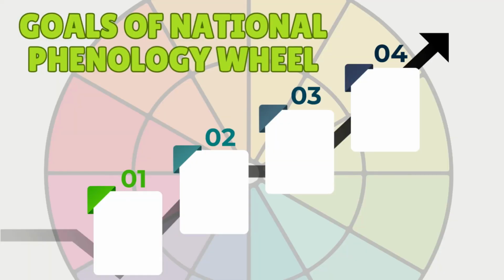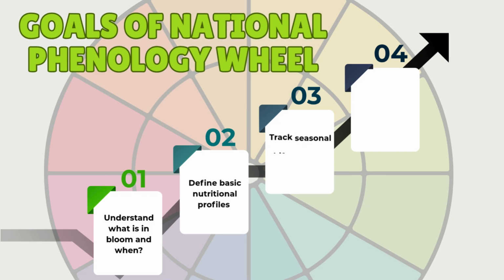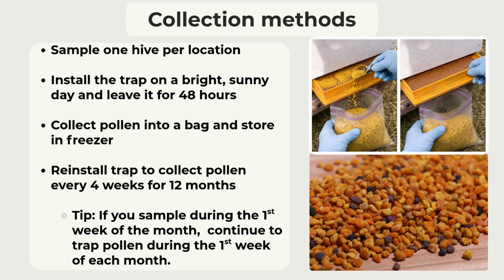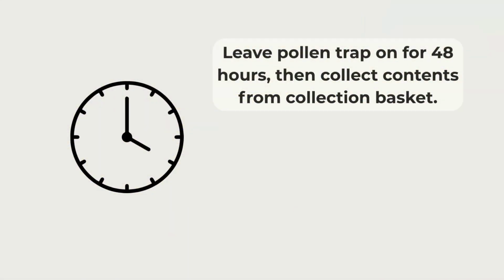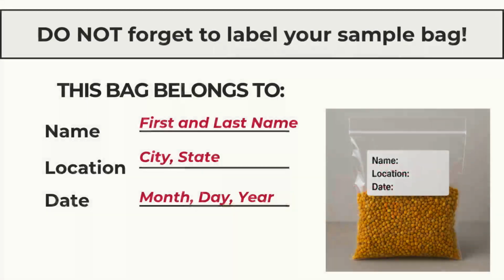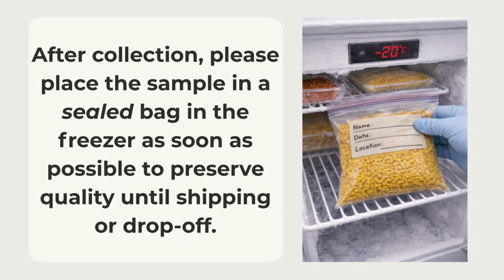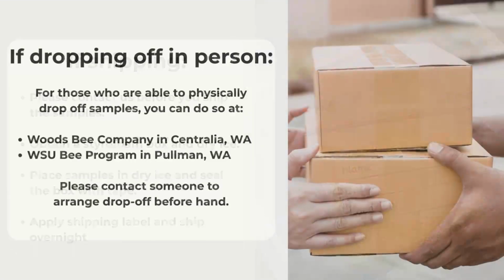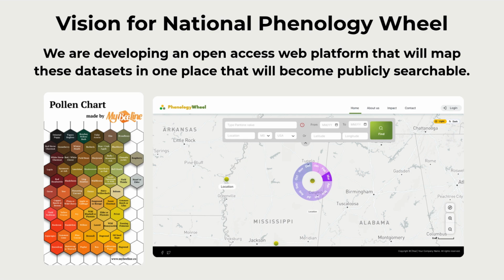Pollen Trapping Training for Citizen Scientist Beekeepers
Click the link below for alternate format for time-based media audio descriptions.

Not a citizen scientist currently but interested in this project?